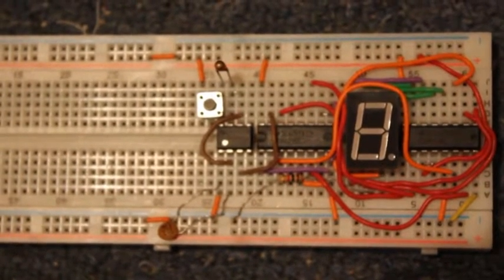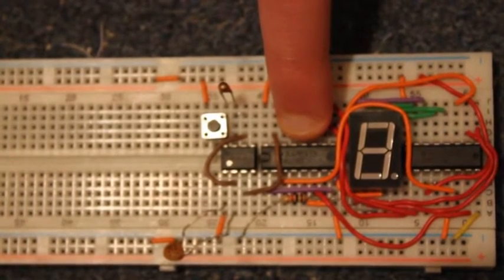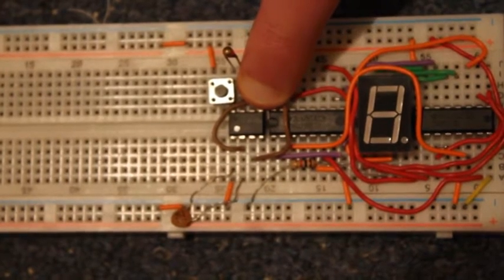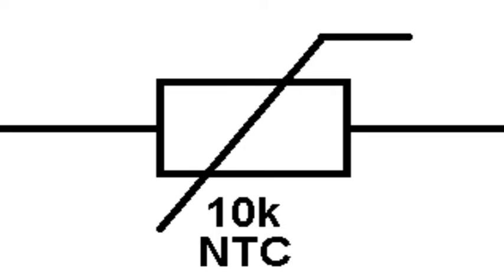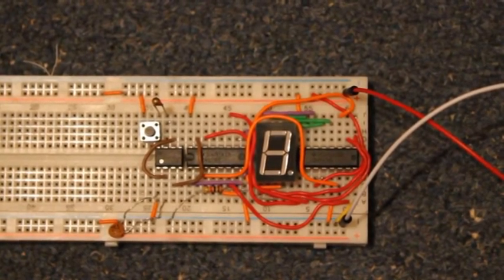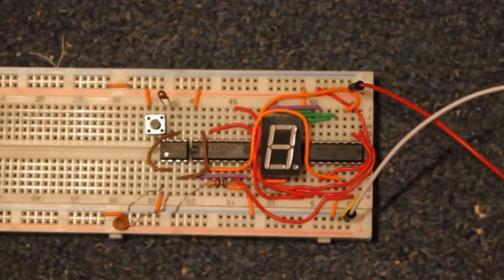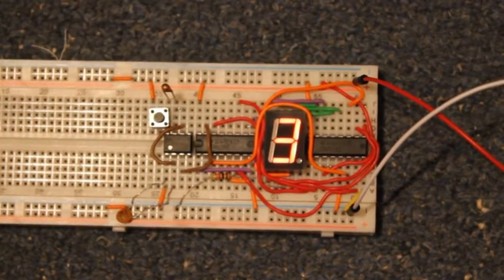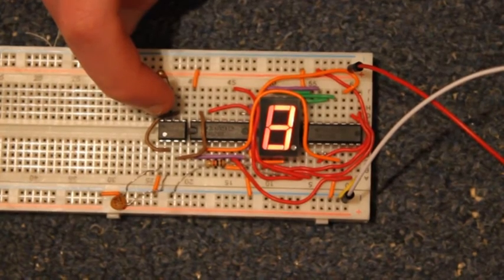DIY random number generator circuit using a 4029, a 4511, a 555 timer, and a seven segment display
A random number generator circuit I created using a 4029 IC, a 4511 IC, a 555 timer IC, and a seven segment display.